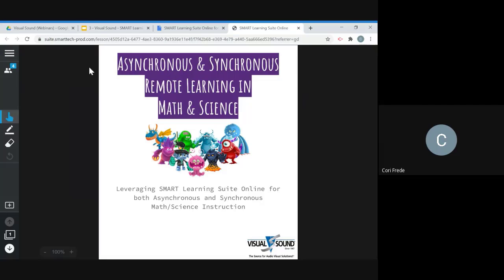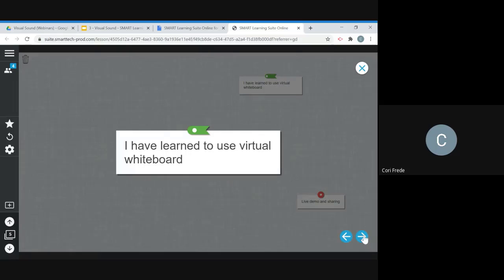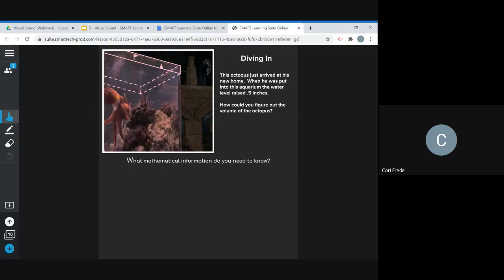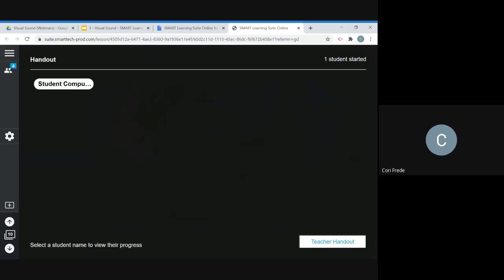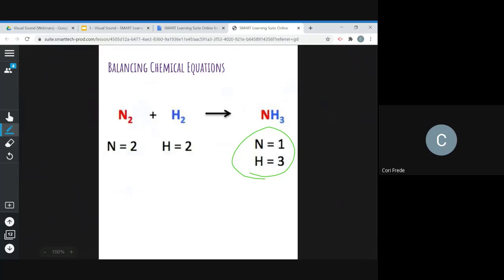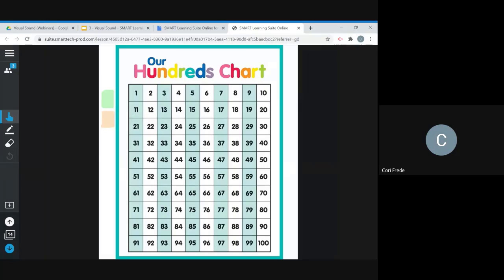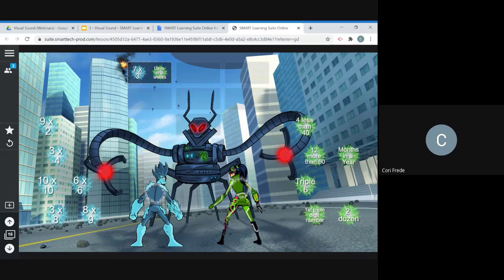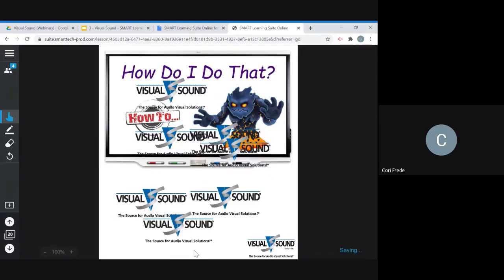Remote Learning in Math and Science Using Smart Learning Suite Online (SLSO)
Webinar recorded June 22, 2020.